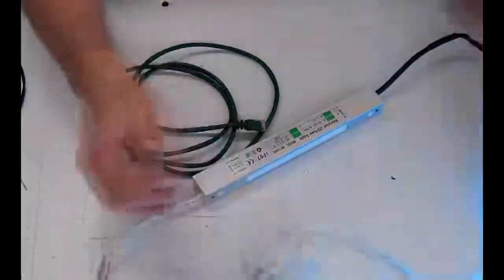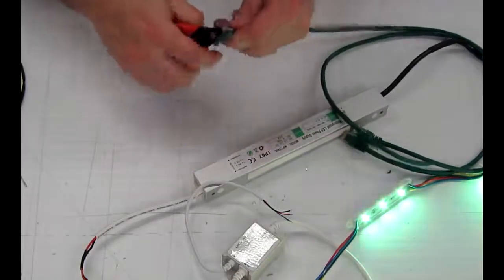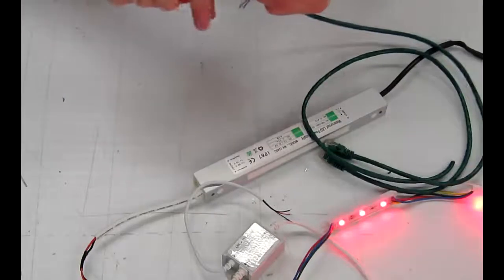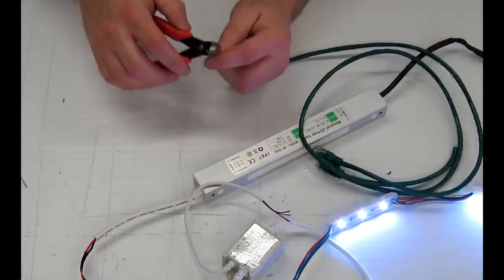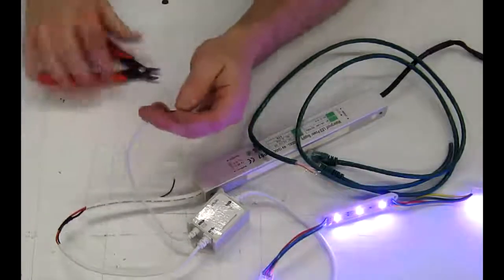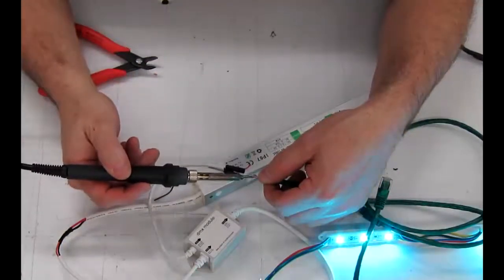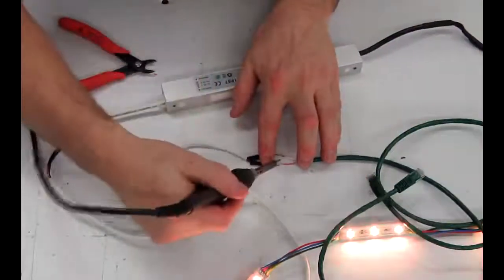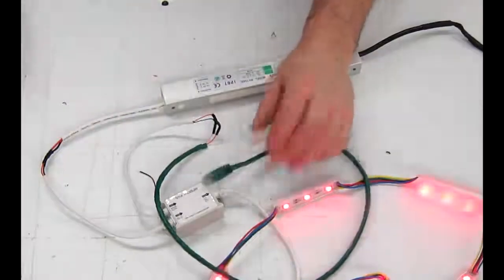Attaching the Signal Cable to the HolidayCoro DMX Controller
This video explains how to attach a CAT5 cable to the HolidayCoro DMX controller so that it can be tested and programmed.